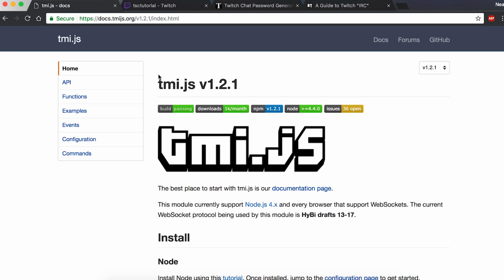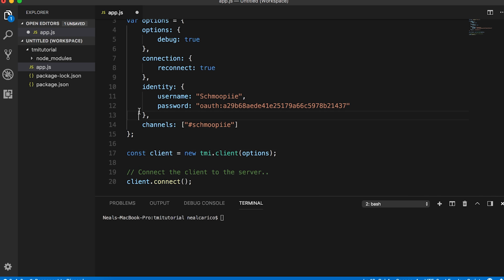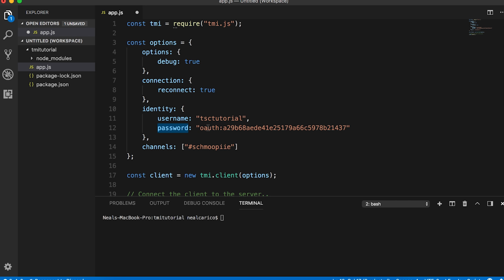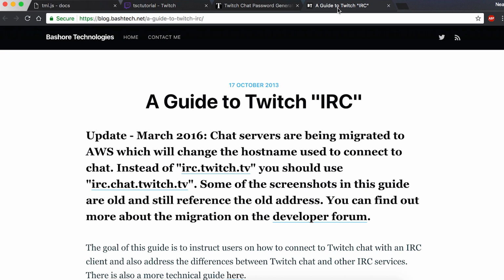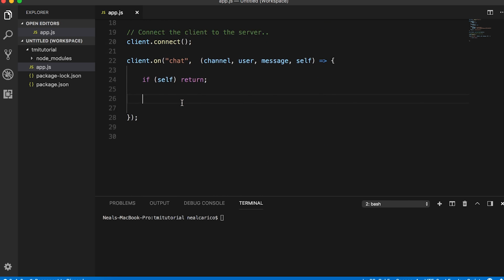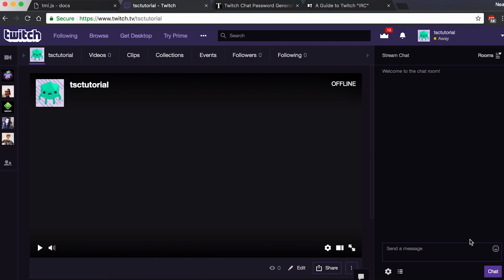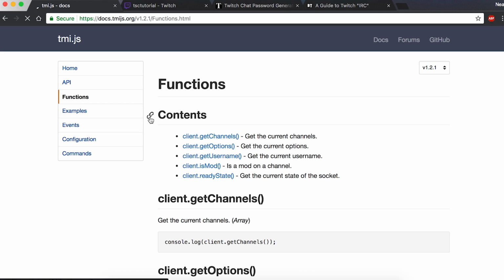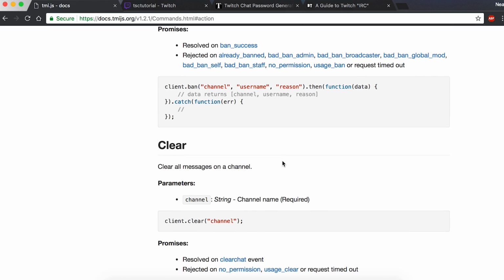Twitch Bot Development - Project Setup - Episode 1